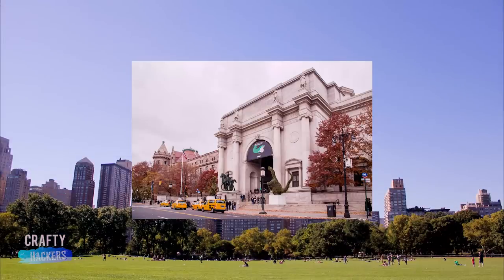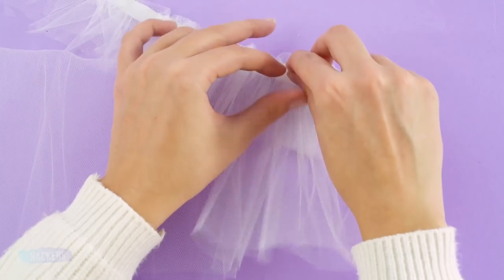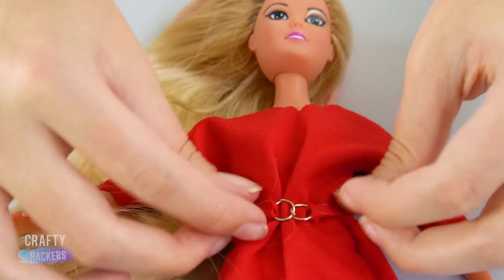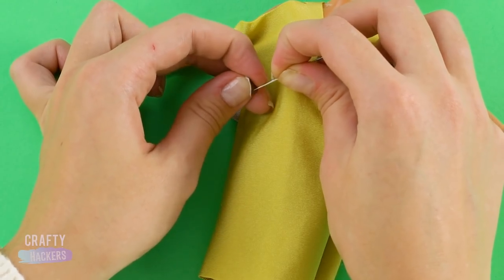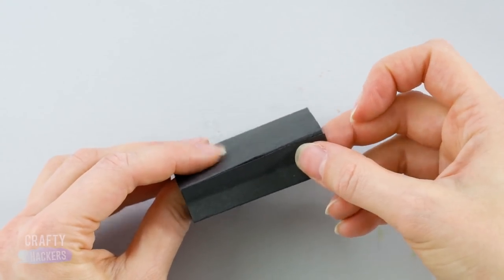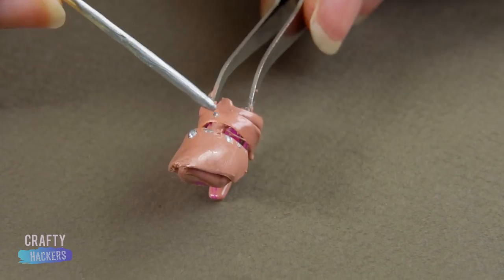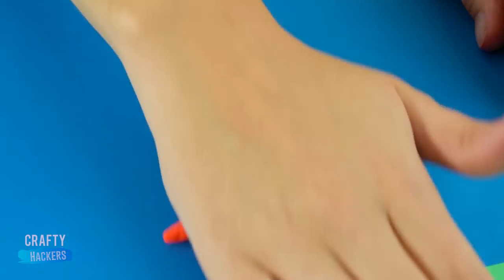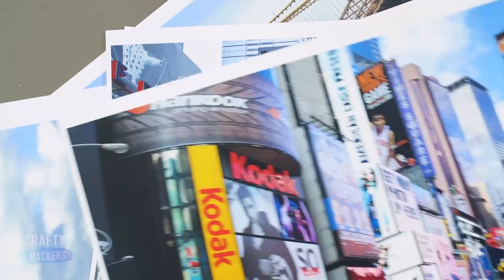10 DIY Miniature New York City | 10 Barbie Hacks and Crafts | Carrie Bradshaw, Mr. Big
DIY Miniature city of New York with the cast of the popular hit TV show and movie, "Sex and the City"!

New York City is the center of the fashion world. And Barbie is a career woman in the big city, who loves her squad. Let’s make sure she’s walking down the street in style. You can’t talk about fashion in New York without mentioning the infamous ladies from Sex in the City. Let’s dress your Barbie squad like our favorite ladies from the show. All right, let’s take a trip to Manhattan!